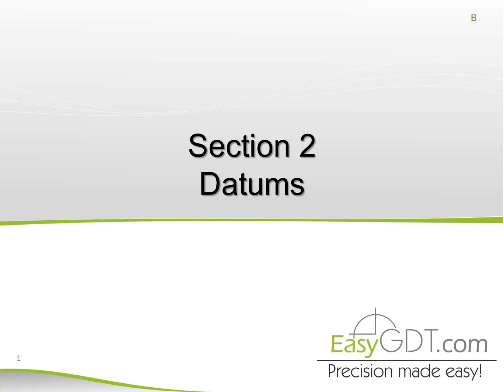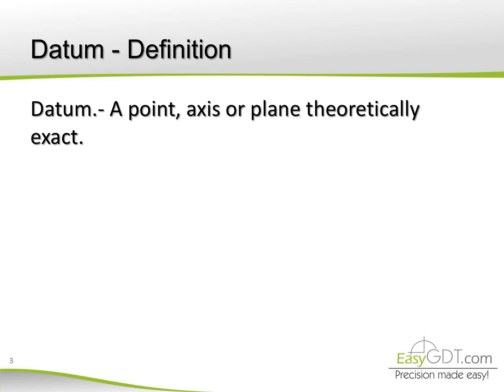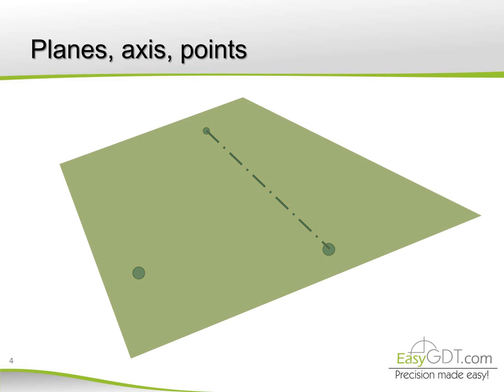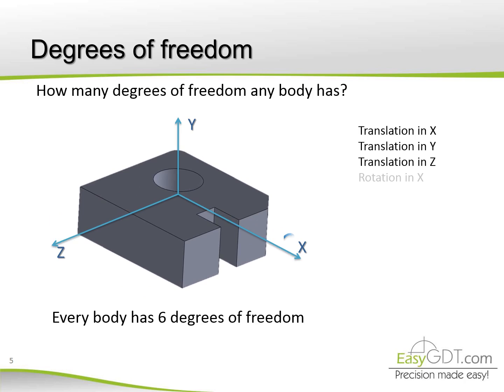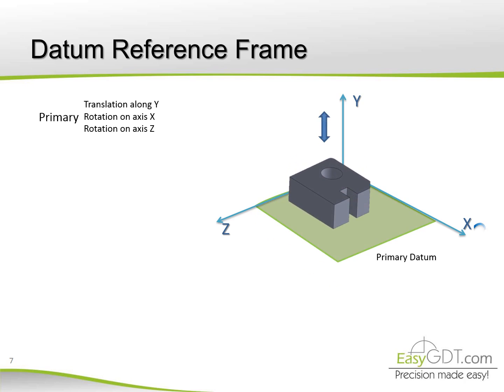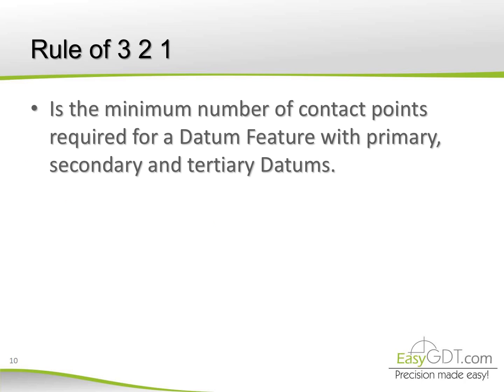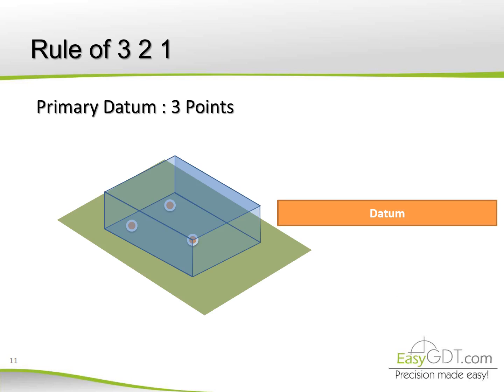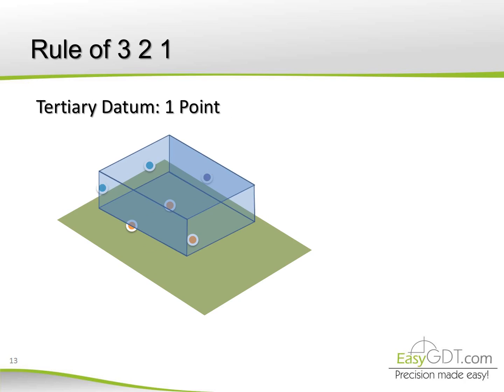Chapter 21 Datums 1 Datum B 1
Datum definition.